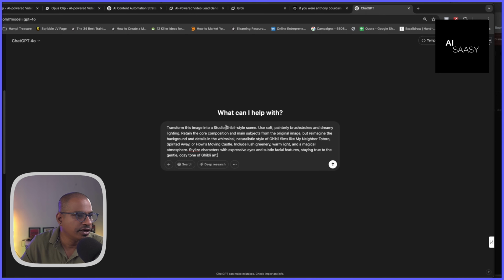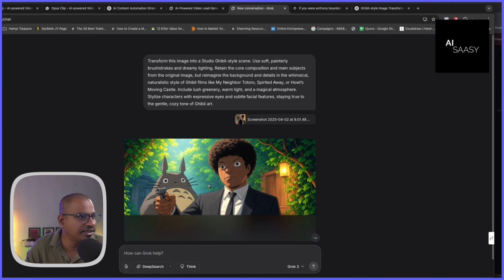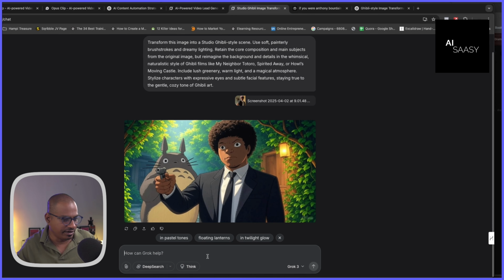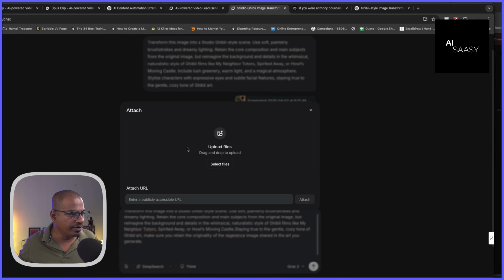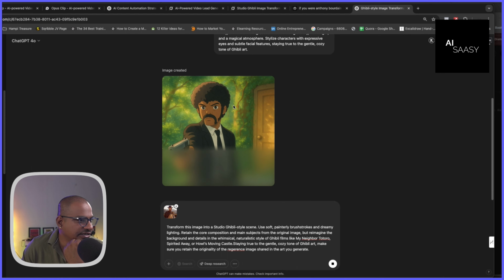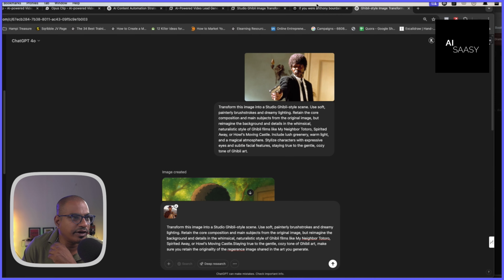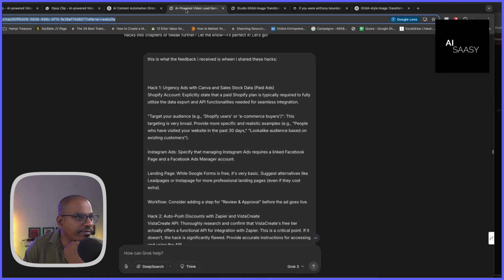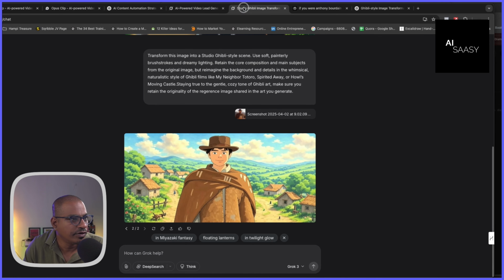ChatGPT vs grok3 Showdown | I turned movie scenes into Ghibli Art w/AI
What happens when you take iconic movie scenes like Titanic, Pulp Fiction, and The Good, The Bad and The Ugly… and reimagine them in the whimsical world of Studio Ghibli -  using AI?

In this wild experiment, I pitted ChatGPT (Pro) against SuperGrok (X Premium) in a no-limits Ghibli-style image generation battle.

🥇 Which AI tool is more creative?
🕵️‍♂️ Which one stays true to the original characters?
⚡ Which one is faster?

The results surprised me.

➤ Watch till the end to see who really wins the AI art game.

💬 Drop your favorite scene you'd Ghibli-fy in the comments!